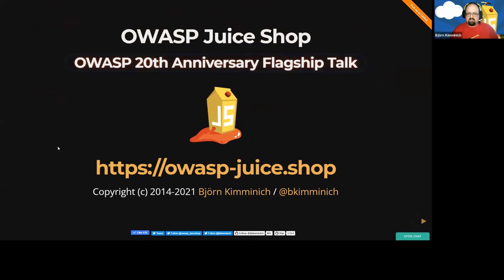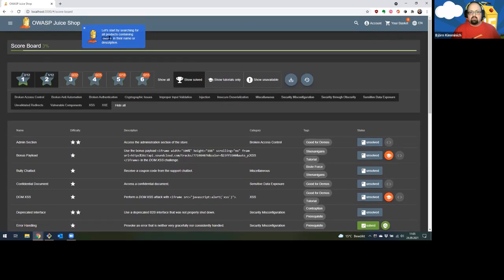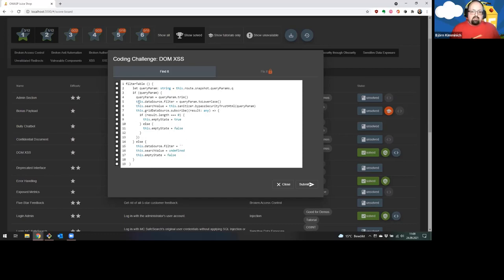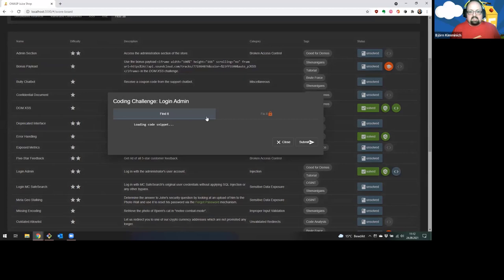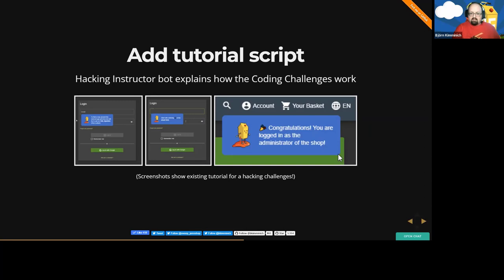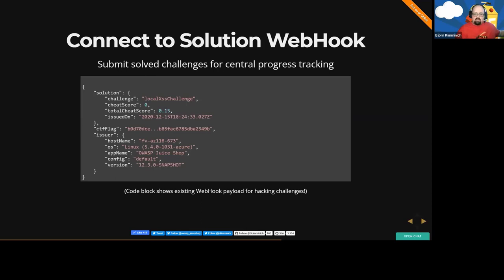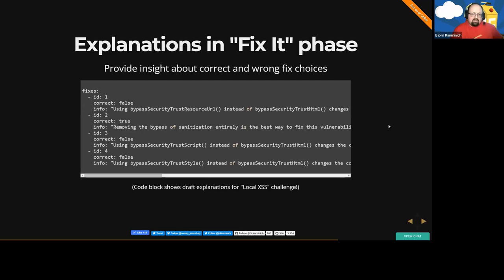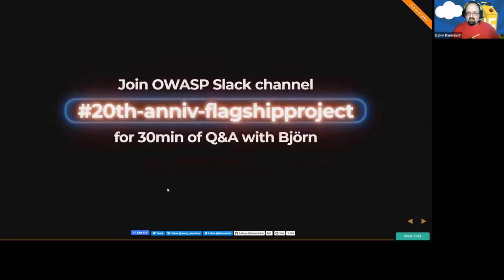OWASP Flagship Projects: OWASP Juice Shop - Björn Kimminich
OWASP Juice Shop Flagship Project - Björn Kimminich